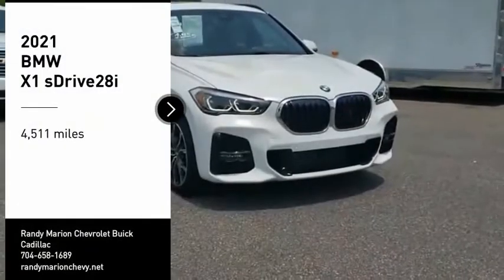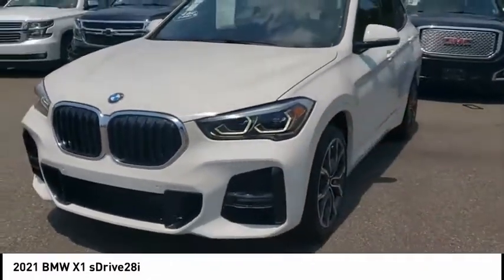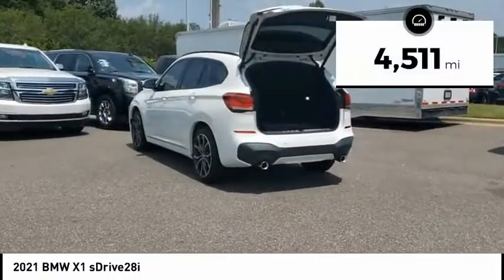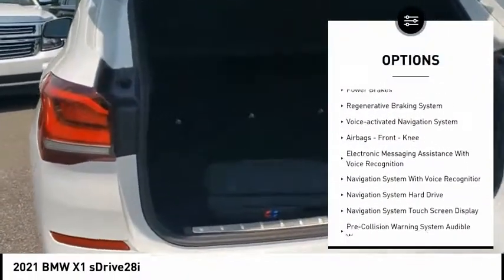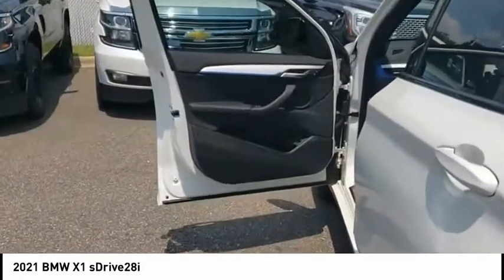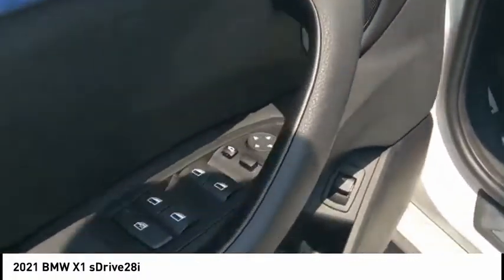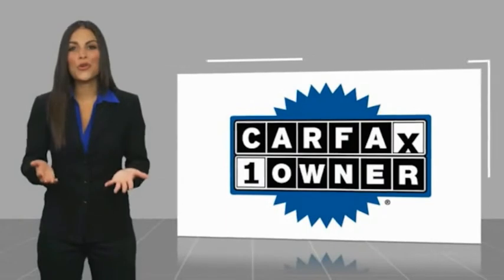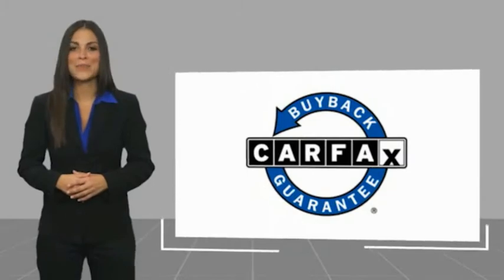2021 BMW X1 Mooresville NC 47322X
2021 BMW X1 sDrive28i